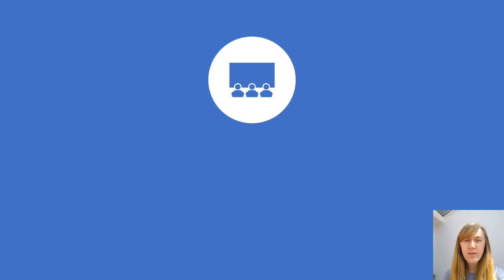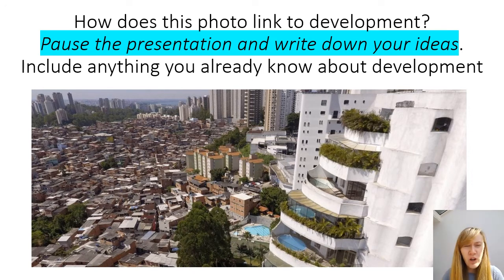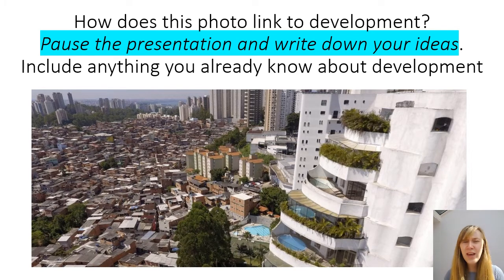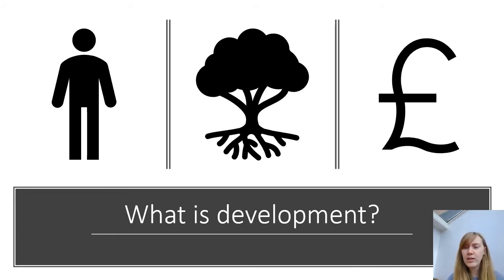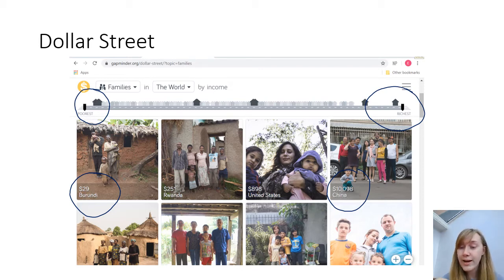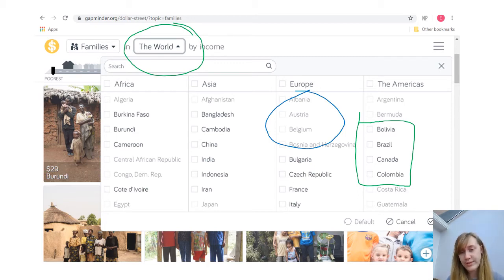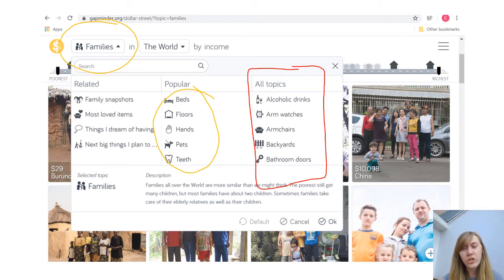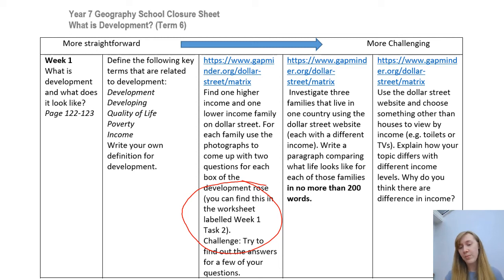An introduction to the geography of development for KS3 geography